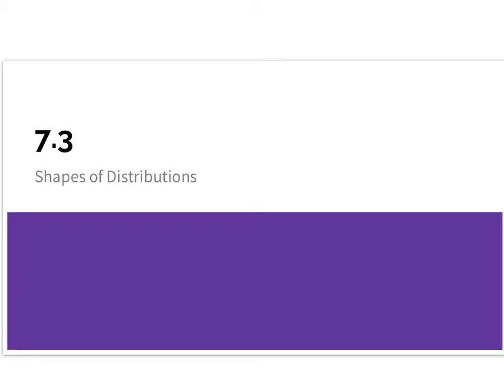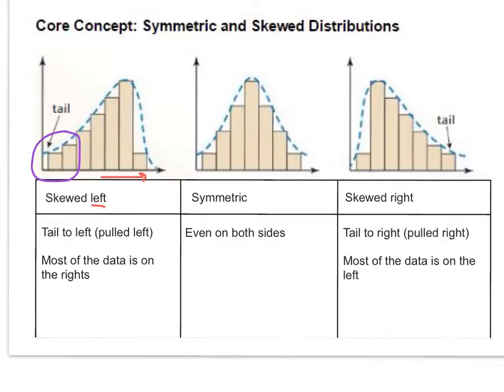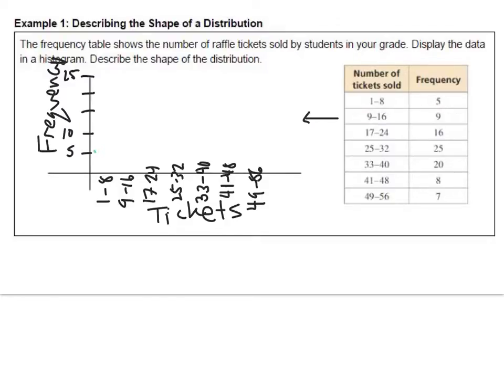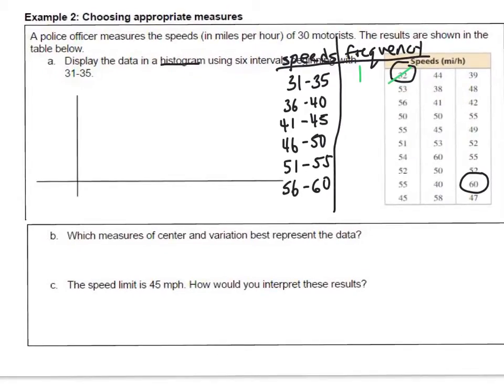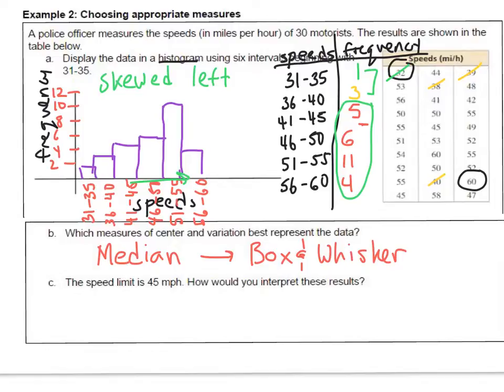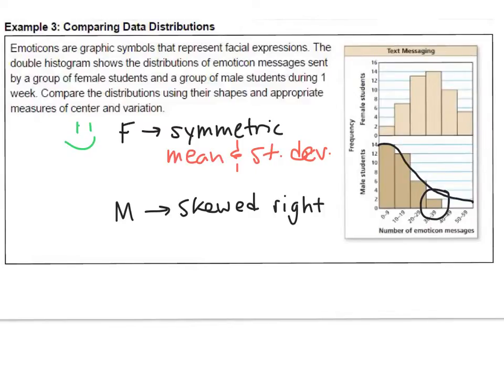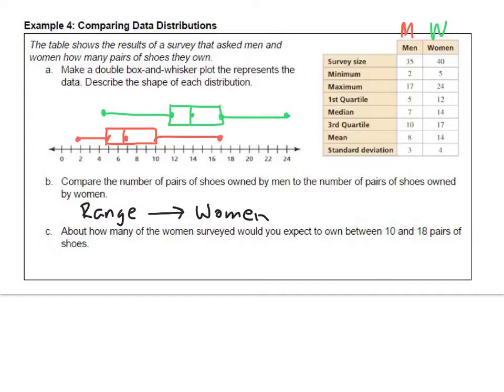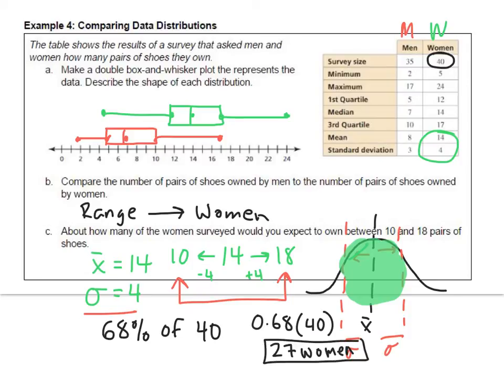A1 7.3 Shapes of Distributions